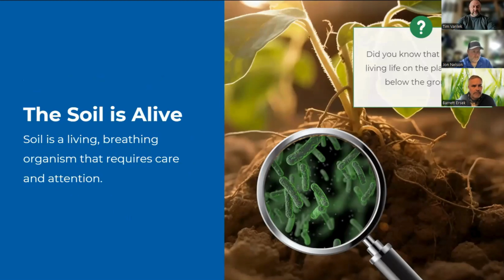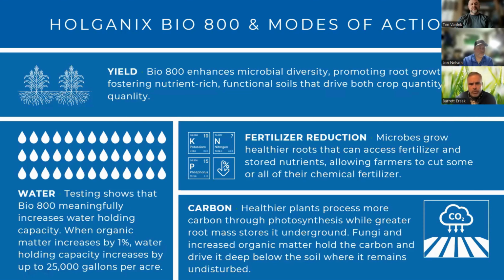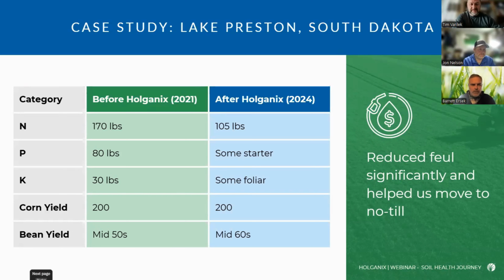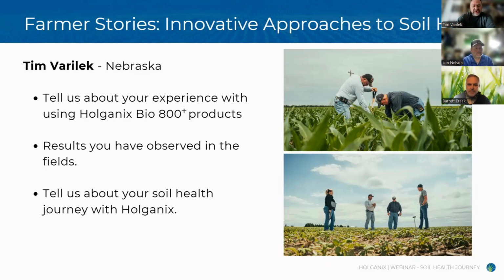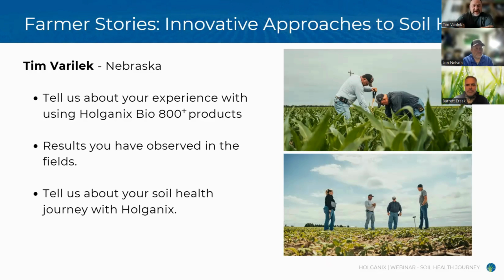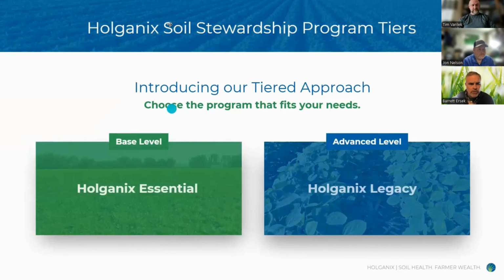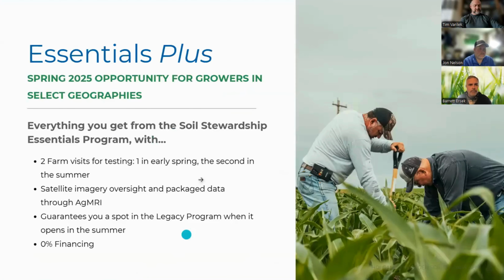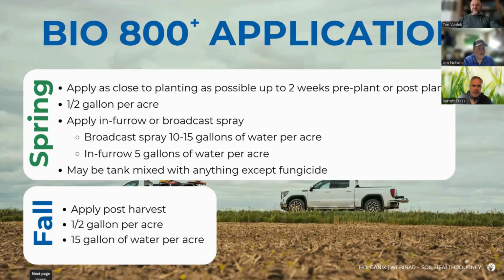Webinar: Holganix Soil Health Journey - Insights from Innovative Farmers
Are you curious about how innovative farmers are transforming their soil health?

This webinar will dive deep into how implementing soil health practices has transformed their operations, leading to increased profitability, enhanced resilience, and more sustainable farming methods.

Topics Covered:
0:00 Intro
4:57 The Holganix Story
15:31 Hear from Growers Like You
30:40 How to Join the Journey?
45:28 Bio 800+ Application & Storage
47:27 Resources & Upcoming Events
49:03 Q&A

About Holganix Bio 800+:
Holganix Bio 800+ is a revolutionary microbial product designed to enhance soil health and boost plant growth. By harnessing the power of over 800 species of beneficial soil microbes, Bio 800+ helps farmers achieve sustainable, profitable farming practices.